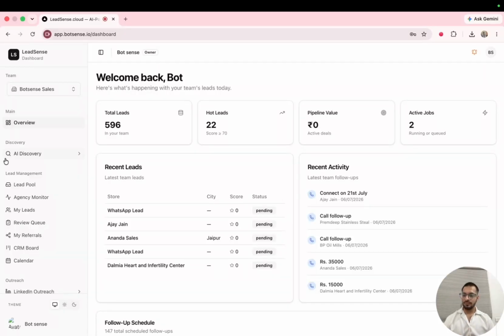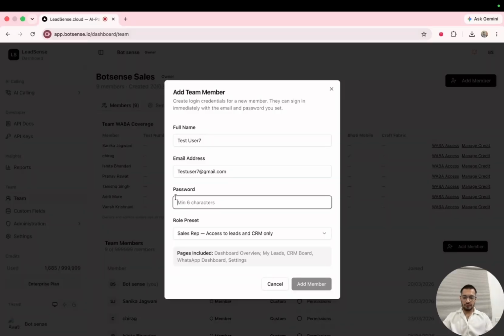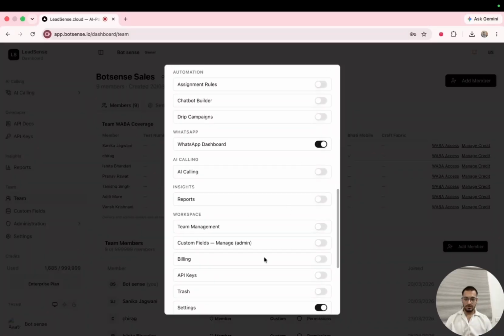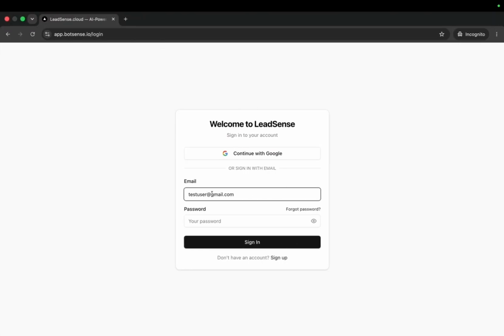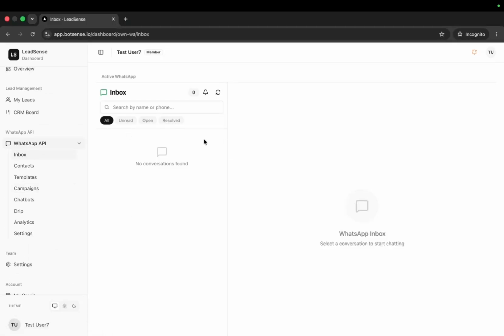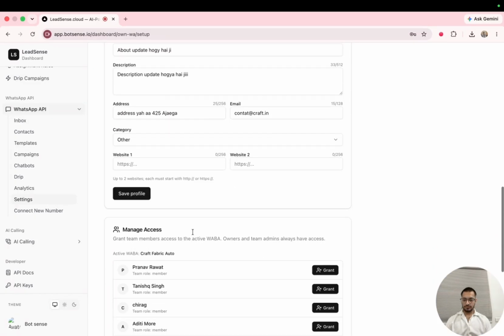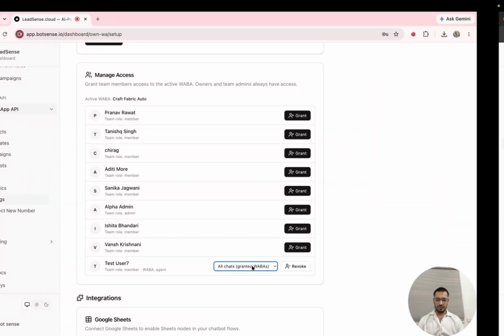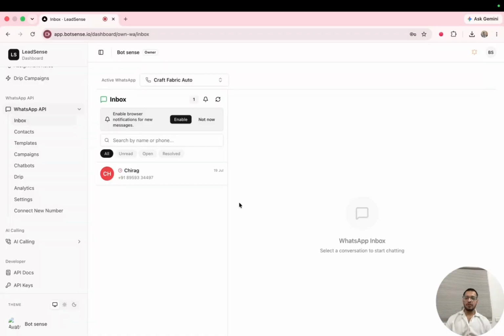How to Add Team Members & Share WhatsApp API Access | WhatsApp Business API Multi-User Tutorial Eng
👥 Learn how to add multiple team members, assign roles, and share
WhatsApp Business API access with your teammates — step by step!

In this tutorial, you'll learn:
✅ How to create a new teammate/user account in WhatsApp API dashboard
✅ How to set name, email & password for team members
✅ Understanding default roles & how to create custom roles
✅ How to assign specific features & permissions to each teammate
✅ How to grant WhatsApp API number access to a teammate
✅ Difference between "All Chats" vs "Assigned Chats" access
✅ How teammates can login and use the WhatsApp inbox
✅ How admin and teammate can both view & manage chats together

🚀 Try BotSense — India's WhatsApp Business API & AI Calling Platform

⏱️ Timestamps:
00:00 – Introduction
00:20 – Finding the Teams Section in Dashboard
00:40 – Adding a New Team Member
01:00 – Setting Name, Email & Password
01:20 – Understanding Default Roles & Custom Roles
01:50 – Assigning Features & Permissions to Teammate
02:20 – Testing Teammate Login
02:45 – Why WhatsApp Inbox is Empty for New User
03:10 – Granting WhatsApp API Number Access
03:40 – All Chats vs Assigned Chats — Explained
04:10 – Teammate Can Now See & Manage WhatsApp Chats
04:30 – Admin View vs Teammate View Comparison